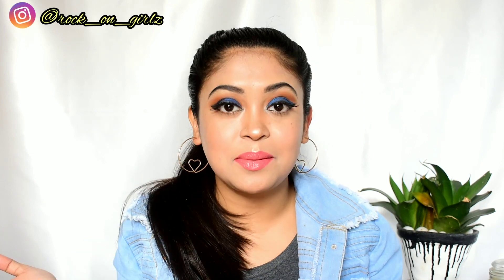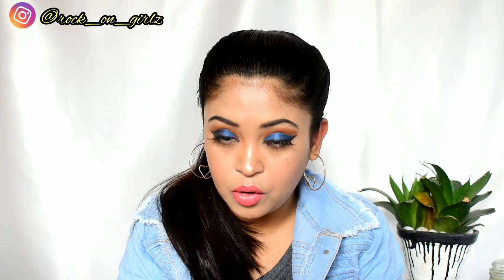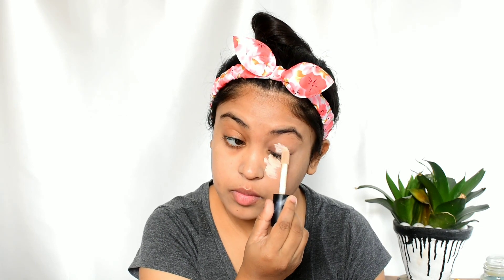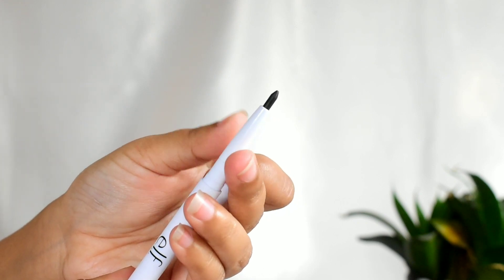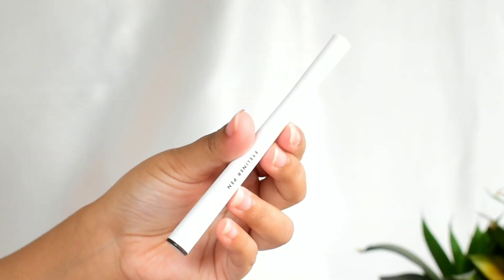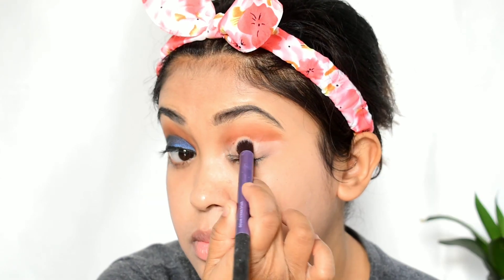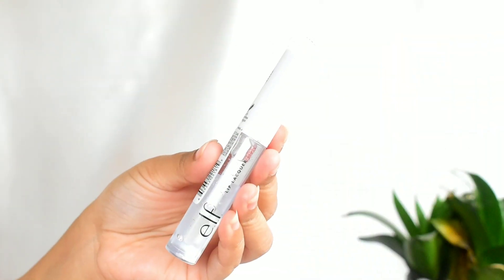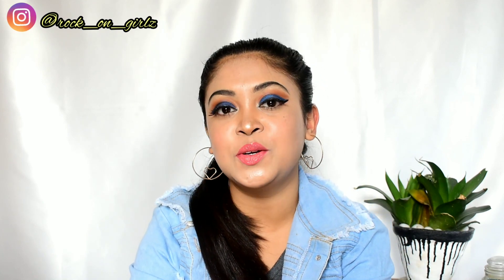ELF X NYKAA |First Impression of ELF Cosmetics|Full Face of ELF Cosmetics India| Honest Review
Hi everyone!!!

This video is about ELF Cosmetics

ELF Cosmetics now launched on Nykaa. I pick some products from ELF Cosmetics. And The Products are-

e.l.f. Cosmetics 16HR Camo Concealer: ( 1:37 )
Price: 800/-
Nt Wt: 6ml

e.l.f. Cosmetics Instant Lift Brow Pencil: ( 3:19 )
Price: 300/-
Nt Wt: 0.18g

e.l.f. Cosmetics Clear Brow & Lash Mascara: ( 3:59 )
Price: 300/-
Nt Wt: 2.5ml

e.l.f. Cosmetics Eyeliner Pen: ( 4:34 )
Price: 400/-
Nt Wt: 1.4ml

e.l.f. Cosmetics Bite Size Eyeshadow: ( 5:04 )
Price: 400/-
Nt Wt: 3.5g

e.l.f. Cosmetics SRSLY Satin Lipstick: ( 6:10 )
Price: 400/-
Nt Wt: 3.5g

e.l.f. Cosmetics Lip Lacquer : ( 6:56 )
Price: 400/-
Nt Wt: 2.5ml

e.l.f. Cosmetics Lip Exfoliator
Price: 600/-
Nt Wt: 3.3g

e.l.f. Cosmetics Monochromatic Multi Stick
Price: 600/-
Nt Wt: 4.4g

e.l.f. Cosmetics Mineral Infused Face Primer
Price: 800/-
Nt Wt: 14ml

My Filming Equipment:
1. Camera:
2. Tripod:
3. Mic: